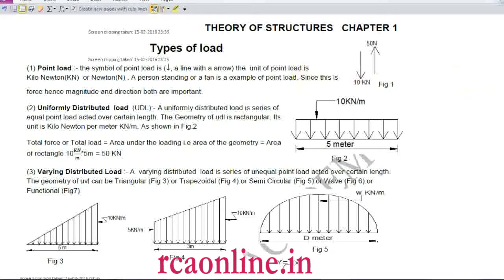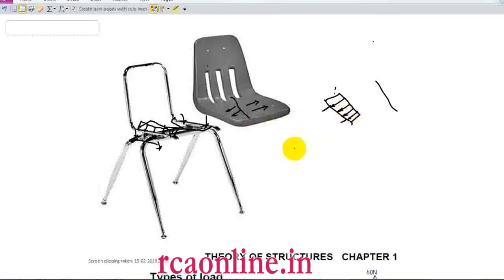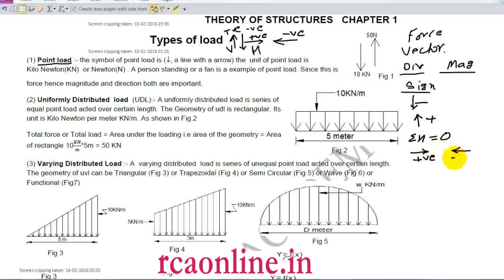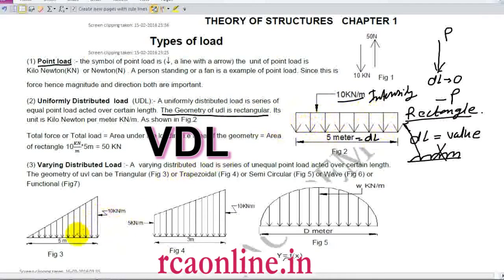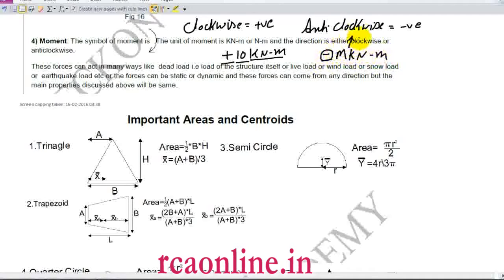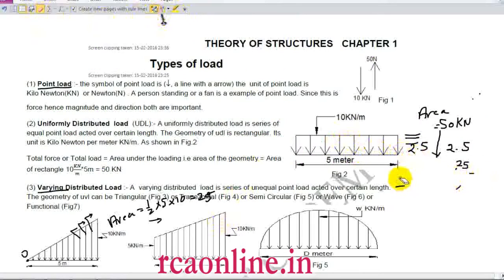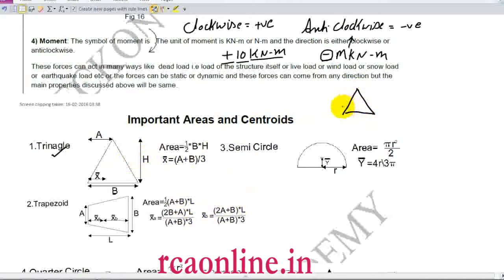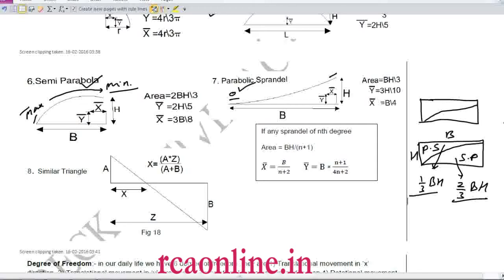How to Find Reaction of a Statically Determinate Beam Part-1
This is a 3 video series in which, i will be discussing  how to find the reaction in simply supported beam, overhang beam and cantilever. this is the  most vital part for analysis the structure as well as to start a numerical problem
In this video, i am discussing degree of freedom, type of supports (i.e roller, hinge, and fixed)